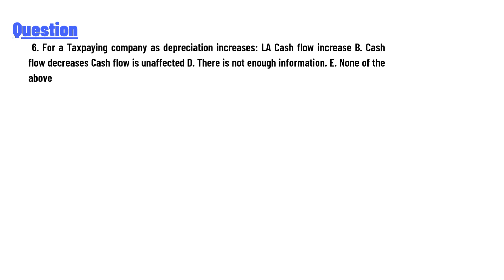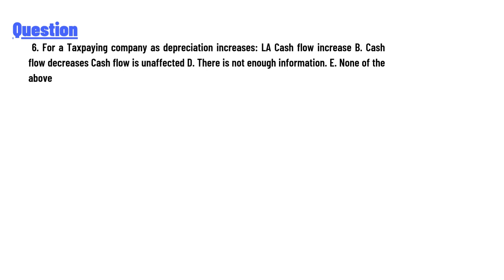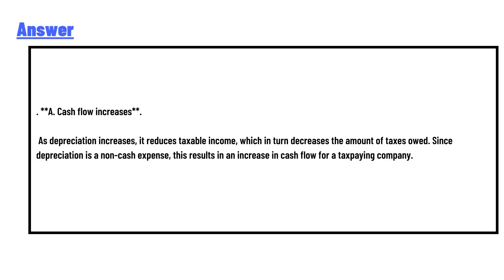For a Taxpaying company as depreciation increases: A Cash flow increase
6. For a Taxpaying company as depreciation increases: A Cash flow increase B. Cash flow decreases Cash flow is unaffected D. There is not enough information. E. None of the above